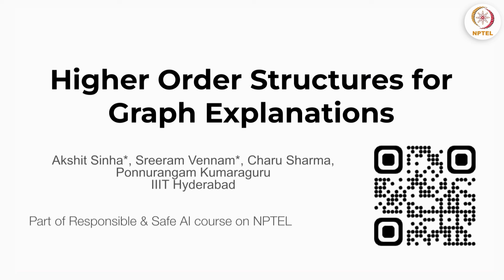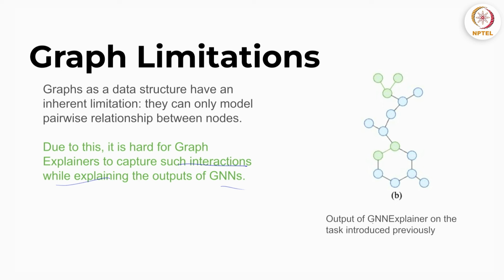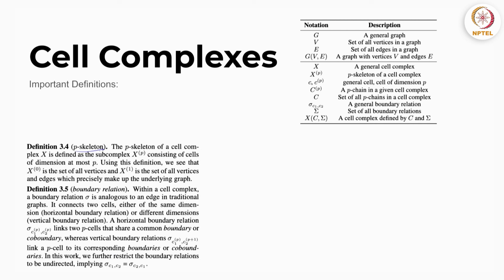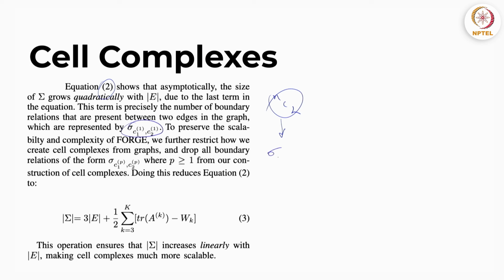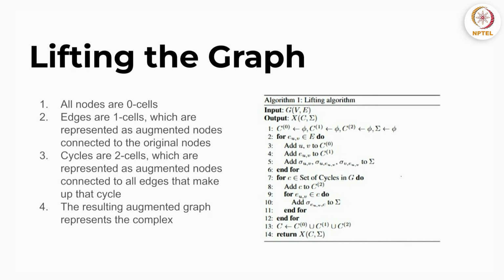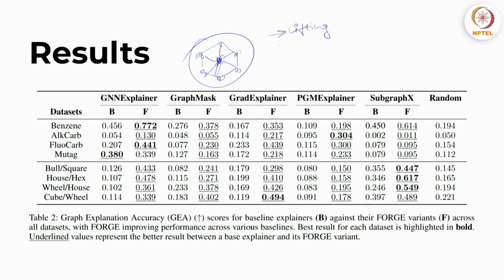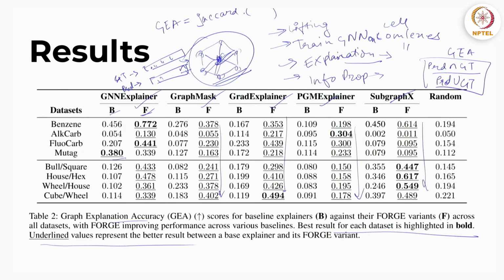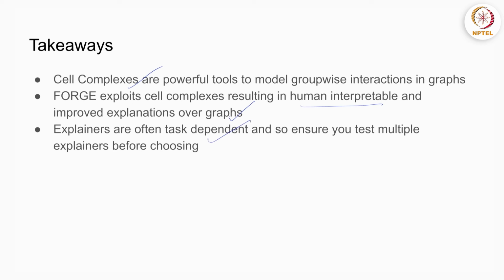Research Overview: Higher Order Structures for Graph Explanations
Graph explanations, GNN;s, Higher order structures